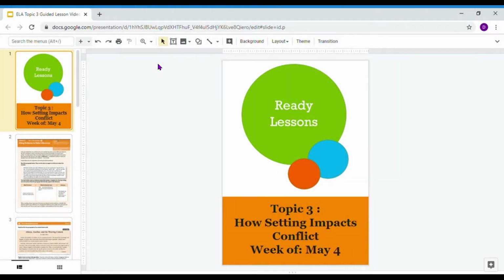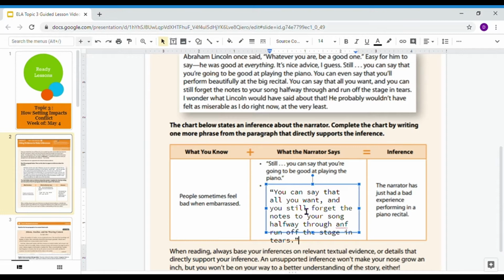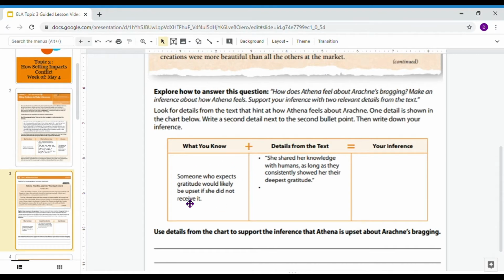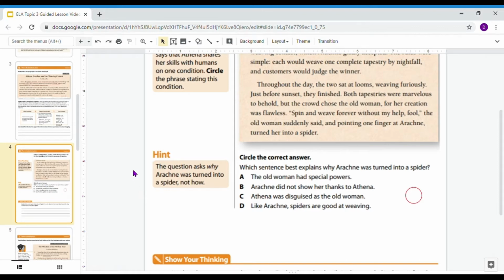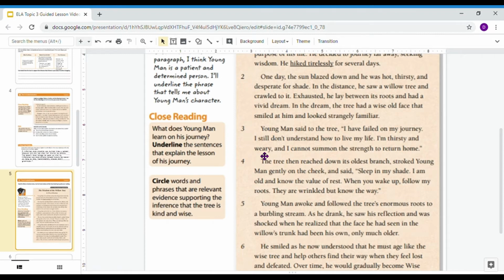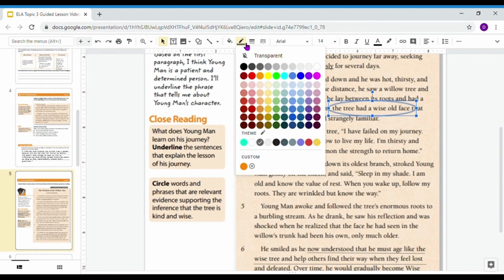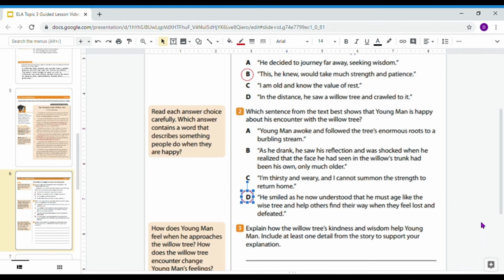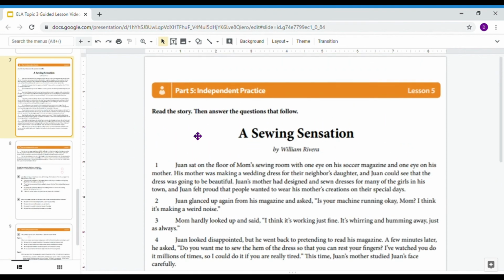ELA Topic 3 Guided Lesson